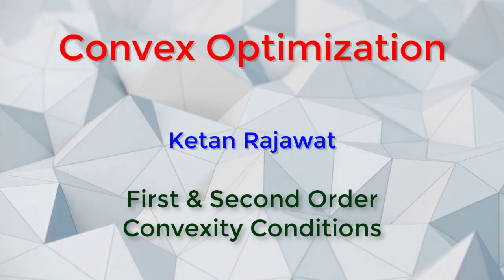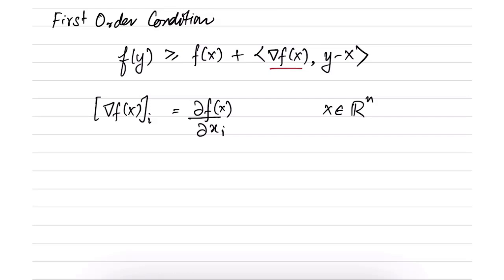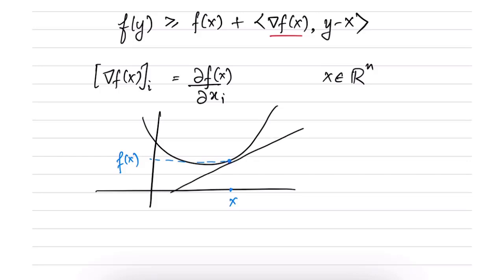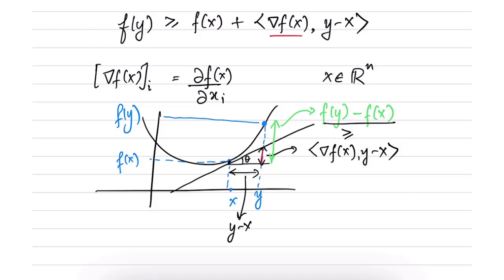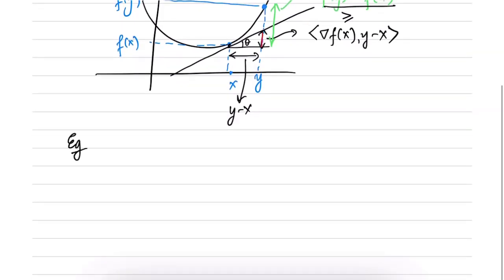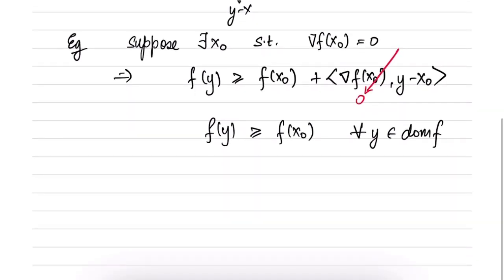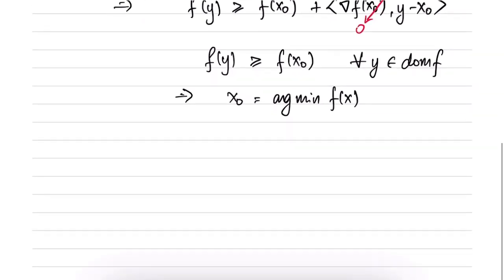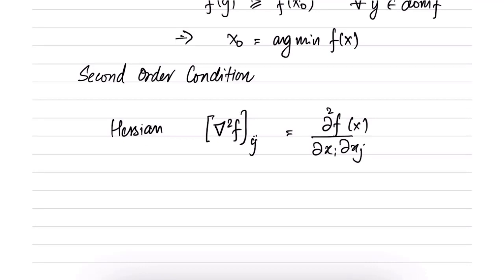First and Second Order Conditions for Convexity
These conditions allow us to determine if a function is convex or not using first and second order derivatives of the function.